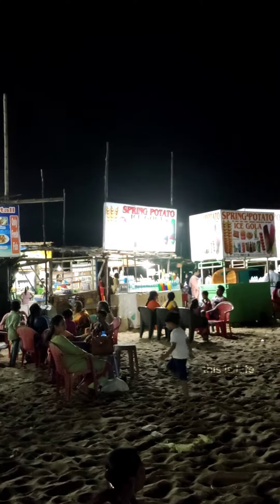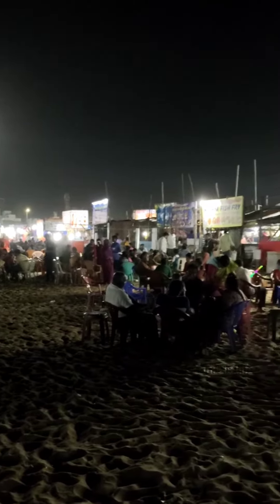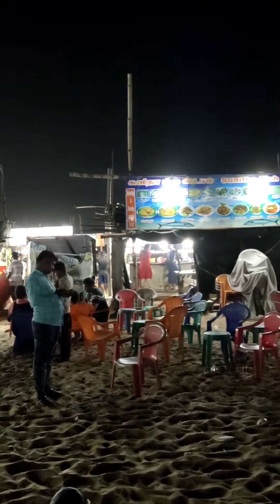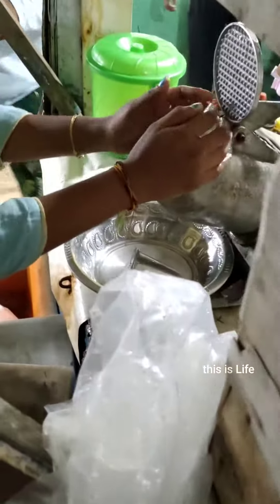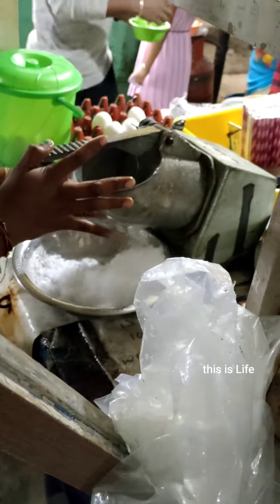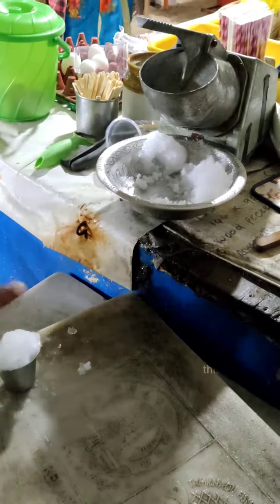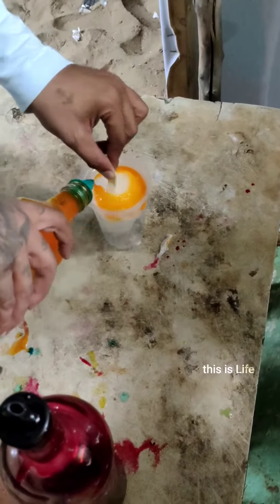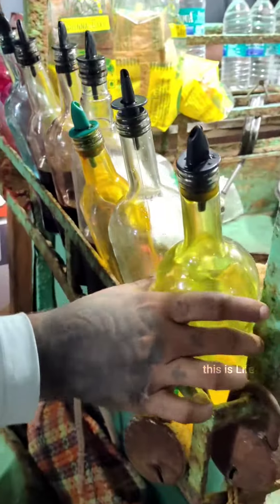Ice cola with mixed flavours 🤯🤩 |besant beach food 🍥 | Street food♨️ | this is Life